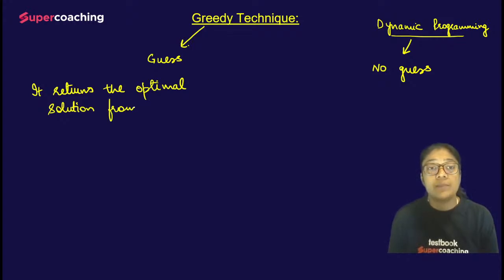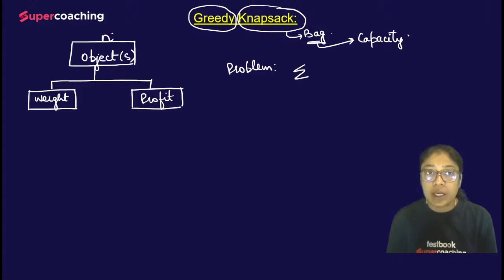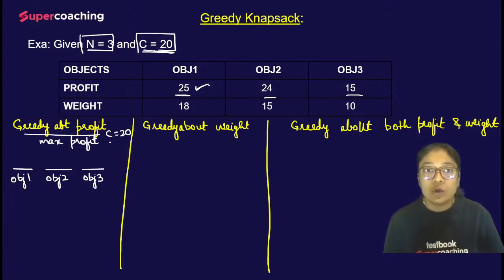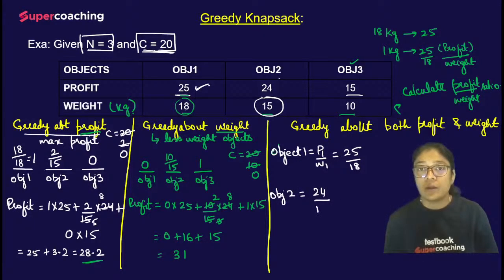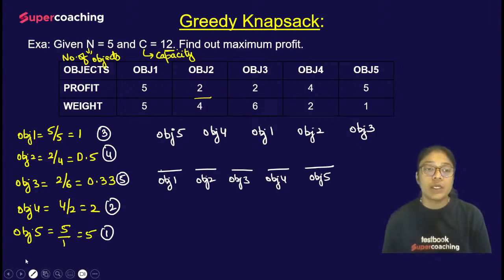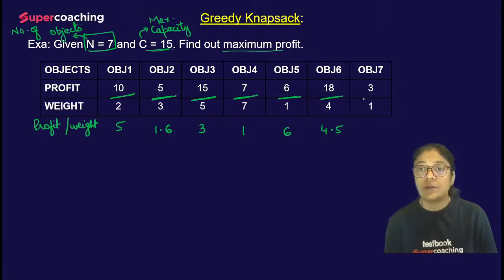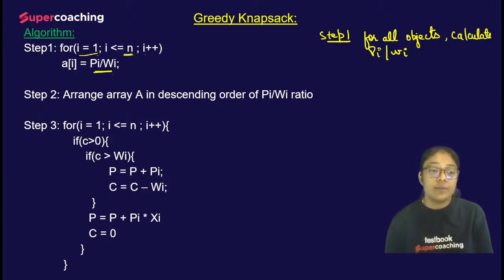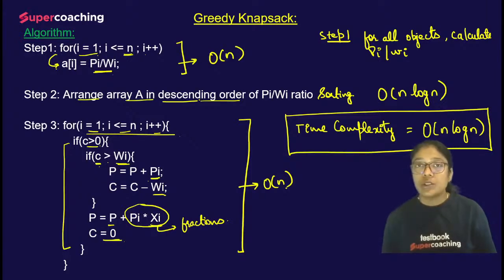Fractional Knapsack & Job Sequencing with Deadline Algorithm | GATE 2024 CSE Lecture | Shefali Ma'am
1. 30+ Courses by Super Teachers
2. 2500+ live classes by Experts
3. Dedicated doubt clearing sessions.
4. Take the advantage of real-time interaction with India’s best teachers
5. 500+ study notes for all subjects
6. 1000+ Full Mock Tests